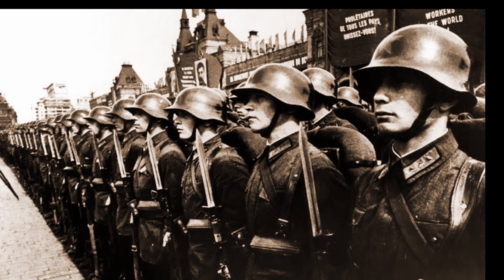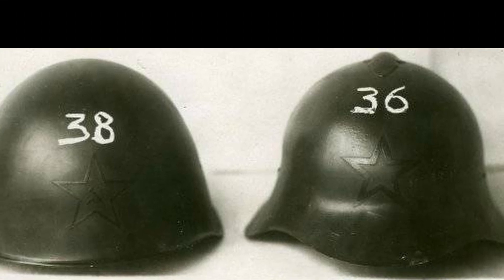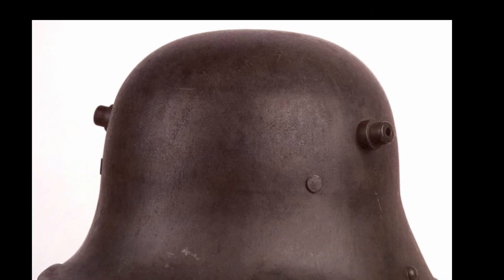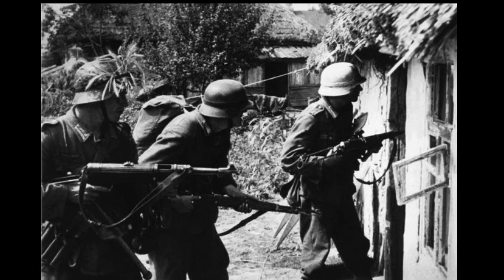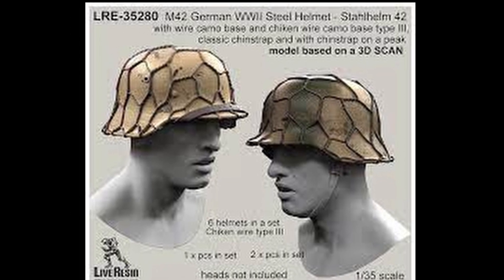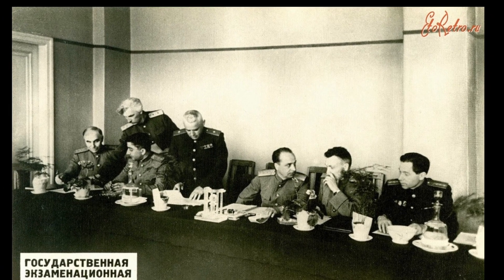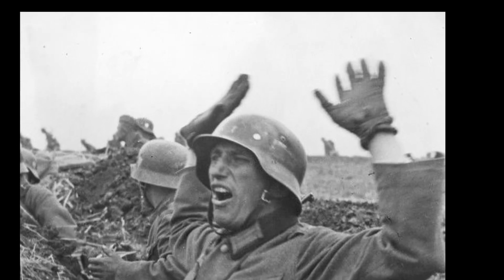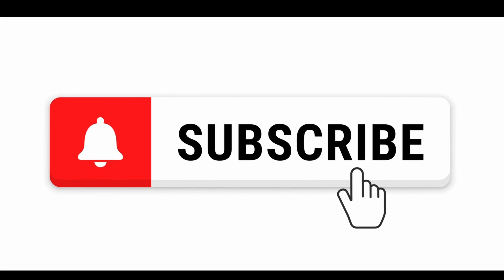Why did German soldiers dream of getting and wearing a Soviet helmet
Hello, friends! During World War II, the Soviet helmet was highly sought after among Wehrmacht soldiers, and everyone dreamed of acquiring one. What caused its popularity? The SSh-40. In June 1941, the Soviet Union entered the war, utilizing three types of steel helmets: the SSh-36, SSh-39, and SSh-40 series. The first two types were no longer in production, but since there were large quantities of them in storage, they continued to be issued to troops. The SSh-40 was an improved version of the helmet, incorporating all the drawbacks of previous models. By the time Germany attacked the Soviet Union, they already possessed a much larger variety of steel helmets. This included helmets from World War I, such as the M-16, M-17, and M-18, which were primarily used in rear areas, as well as more modern models like the M-35 and M-40, used on the front lines. By 1942, Hitler realized that his lightning-fast capture of the Soviet Union had failed, and the war would now take on a completely different character. Millions of soldiers were being drafted into the German army, and they needed to be armed and equipped, including with steel helmets. The High Command of the Wehrmacht realized that their available resources of steel ore and alloying elements would not be sufficient. In this situation, a decision was made to maximize cost reduction and simplification of production for certain items, including steel helmets. Thus, in 1942, the M-42 steel helmet was developed. It was lighter, cheaper to produce, but had a simplified steel composition. The Soviet Union also worked on modernizing and cost-reducing production while maintaining the quality of the products, experimenting with different steel grades. In December 1942, a commission was formed with the task of conducting comparative tests on domestically produced and German steel helmets. Nearly 1,000 SSh-40 helmets and 270 German helmets were shot and detonated during the tests. The results showed that the bullet resistance of domestically produced helmets was significantly higher than that of the German helmets in all types of tests. This fact was also clearly evident in actual combat situations, even without conducting tests. Therefore, German soldiers would exchange their "tin cans" for our SSh-40 at the first opportunity because it was much more reliable, although not as comfortable to wear on the head as the German helmet. Well, I'm off to search for new interesting and unusual facts. This was Daddynight.